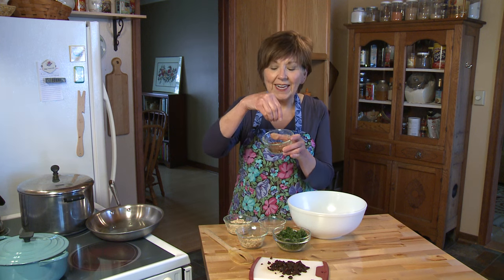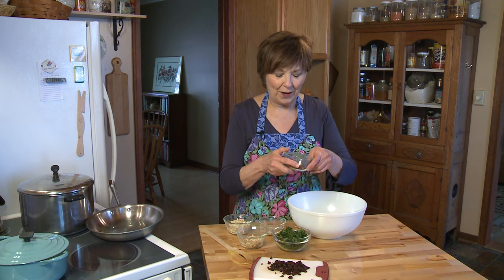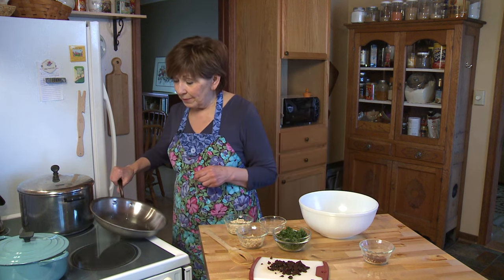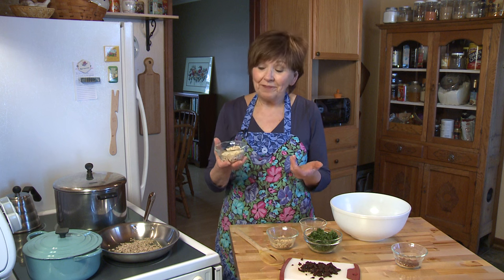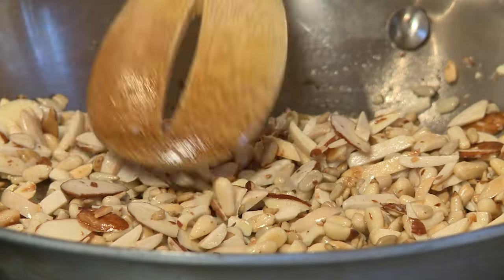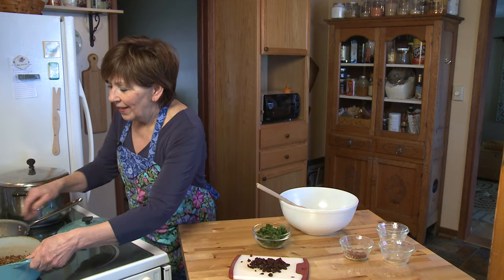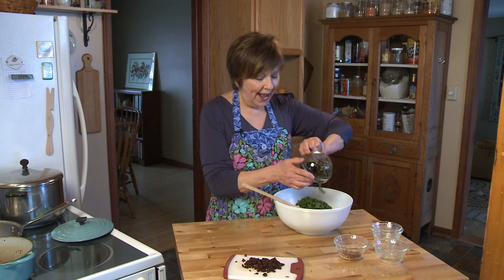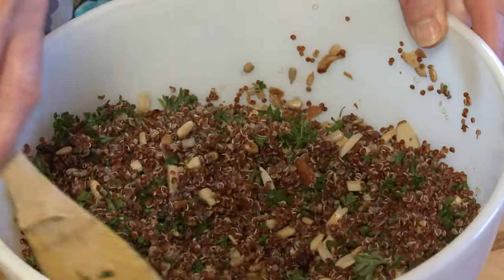Good Food, Good Life, 365 - Crunchy Quinoa